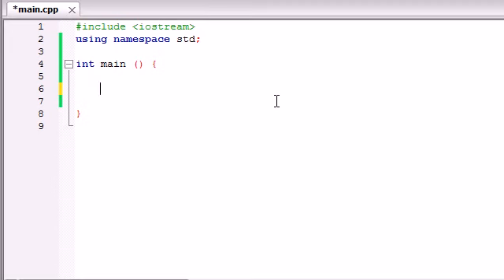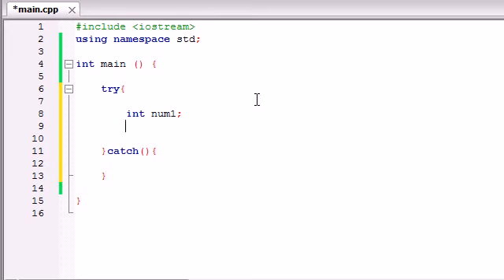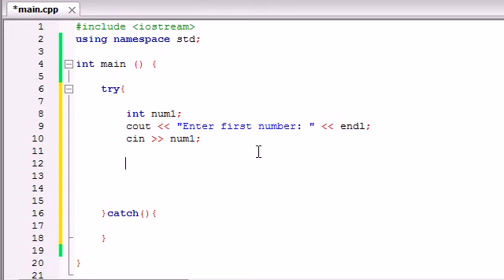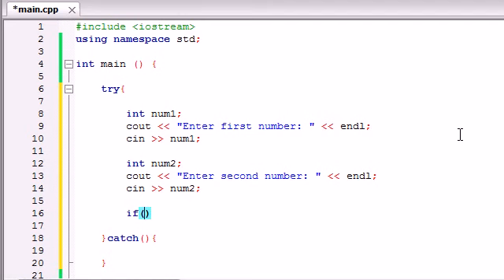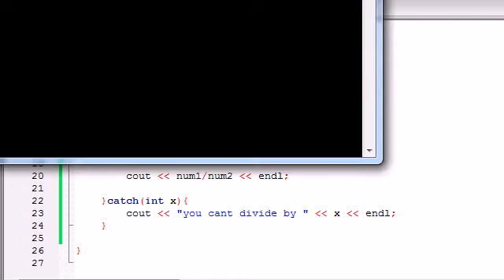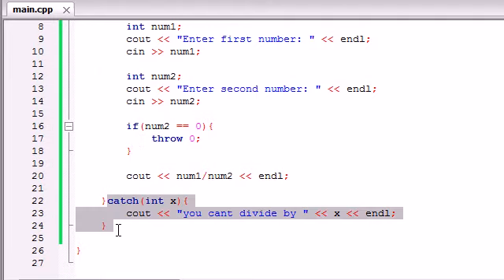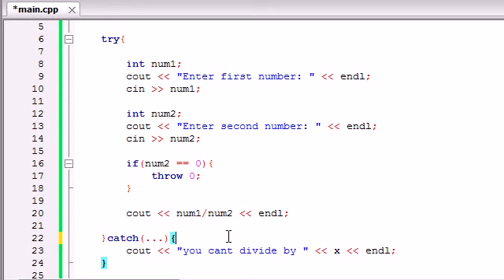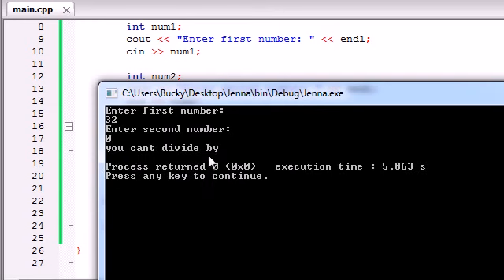C++ Programming Tutorials 63 More Exceptions Examples YouTube